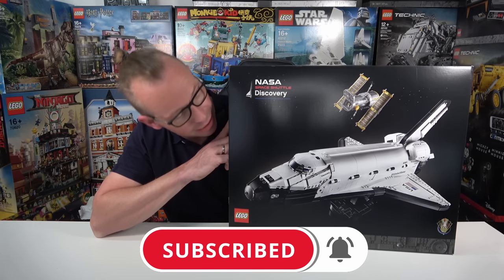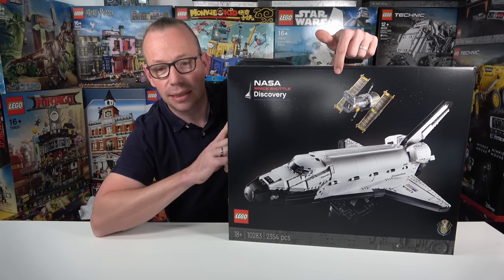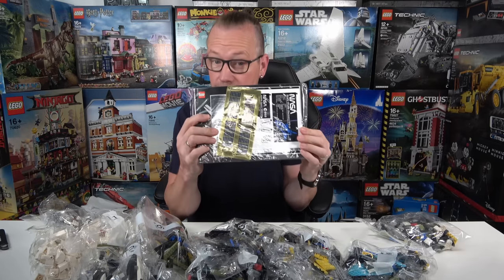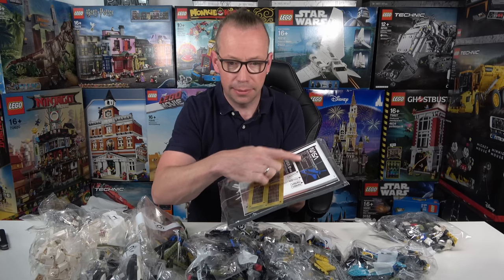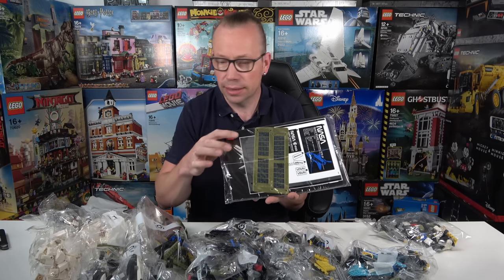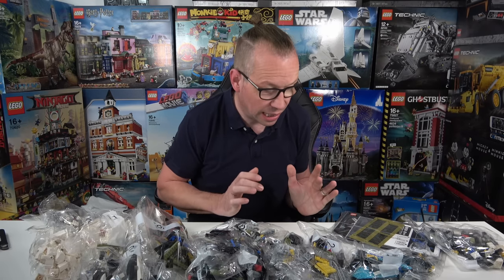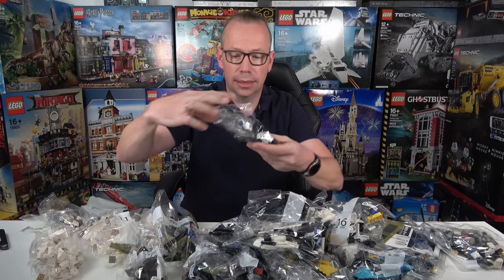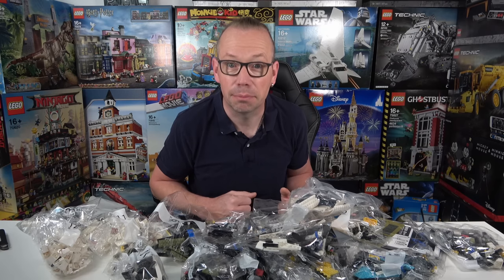Lego 10283 NASA Space Shuttle Discovery - Lego Speed Build Review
Detailed look at Lego 10283 NASA Space Shuttle Discovery
one of the new Sets for April 2021

Lego 10283
2354 pcs
$199,99 / 179,99€

Lego Sets on Amazon*:
Great Brittain

The other music in this Video is paid!